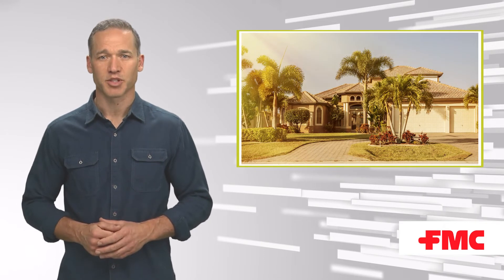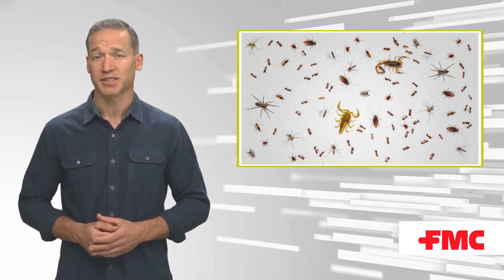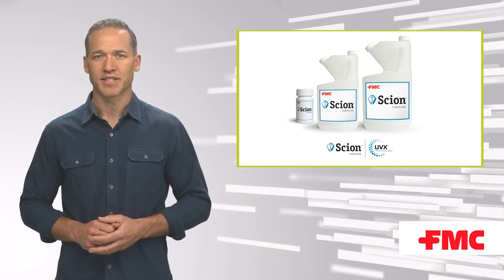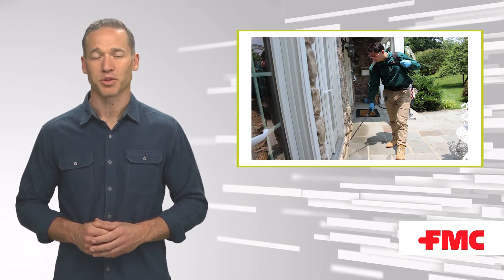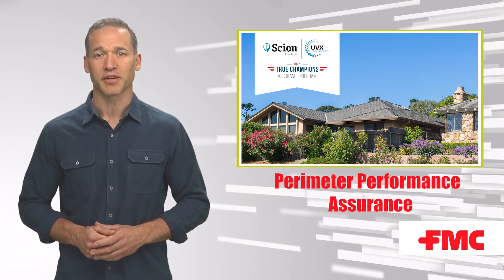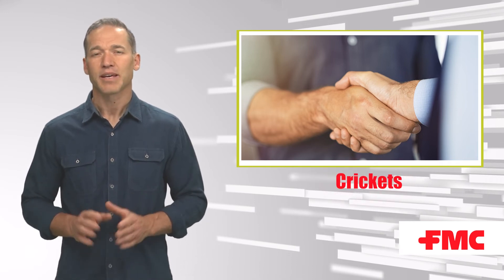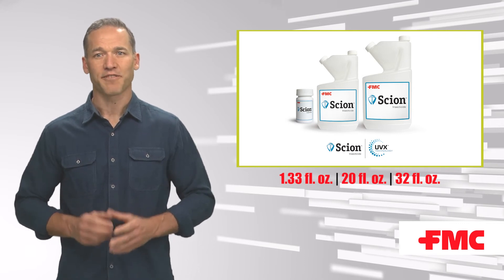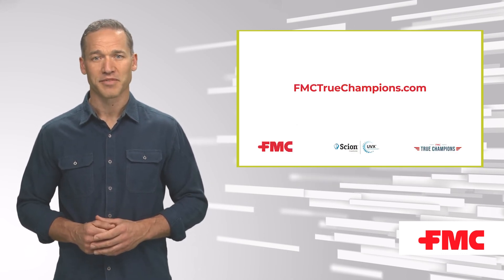FMC Scion Insecticide Perimeter Assurance Program